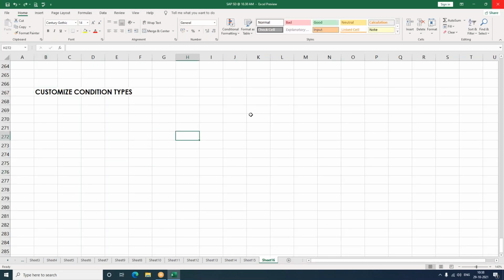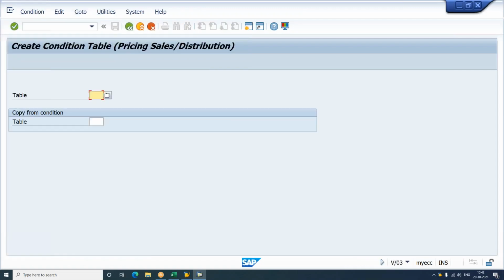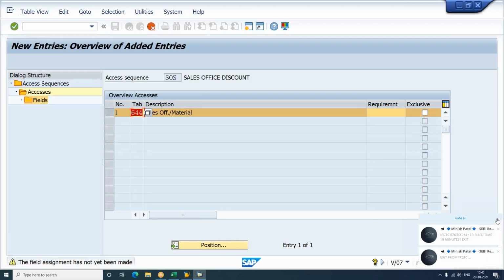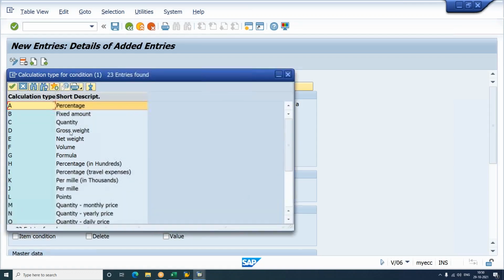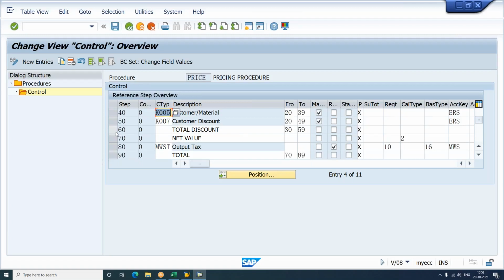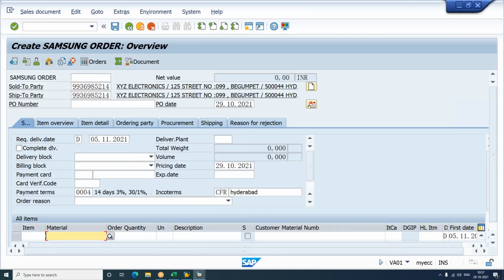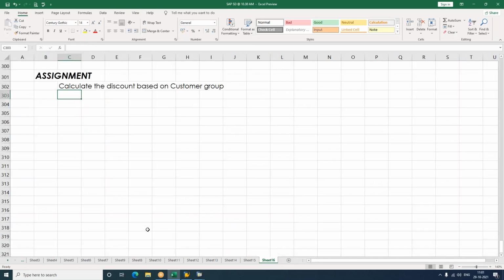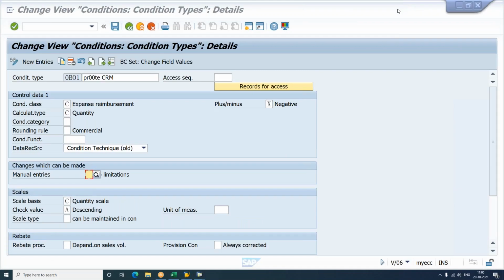32 SAP SD @ 10 30 AM IST 29 10 2021 mp4 Google Drive